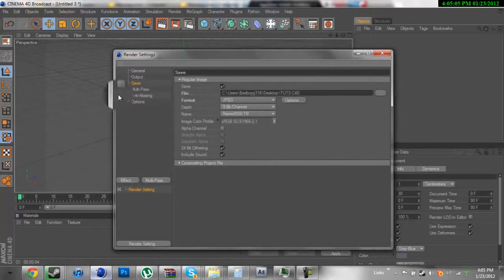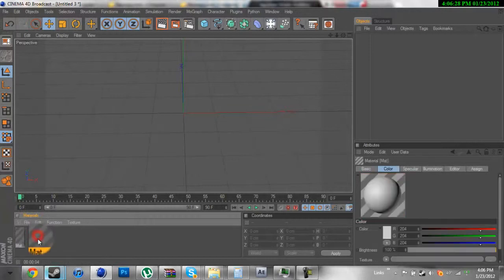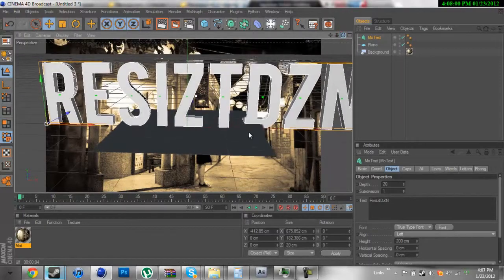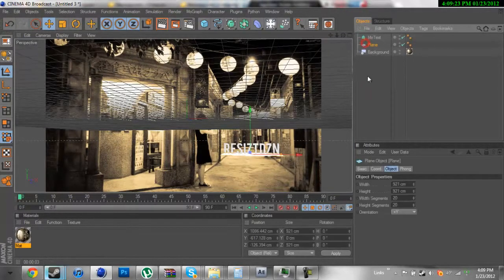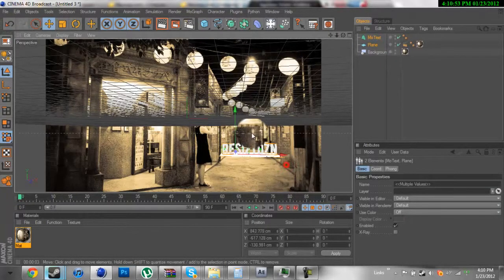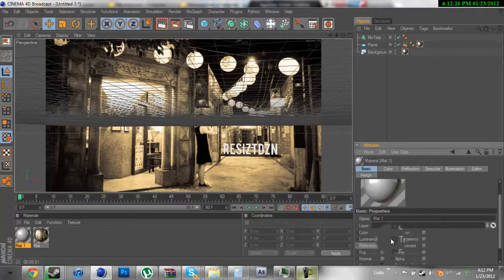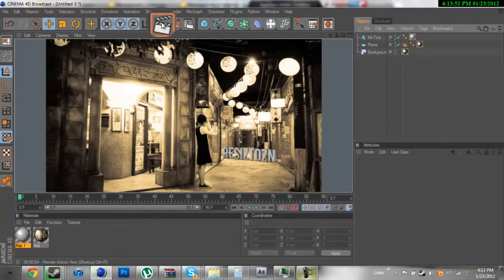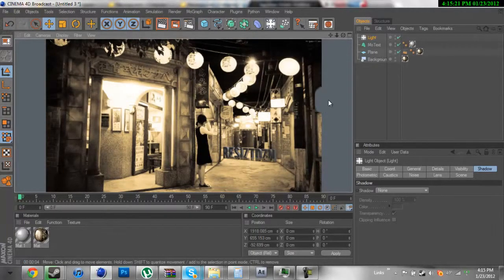How to put text in pictures in Cinema 4D | HD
1) Right Click, Save As
2) Save it to your Desktop

How to put text in pictures in Cinema 4D